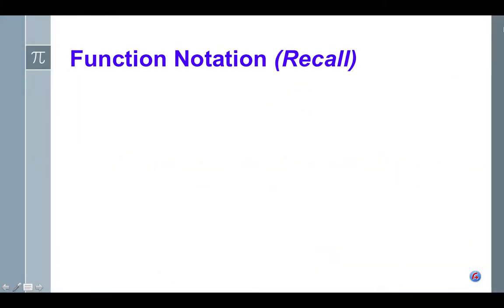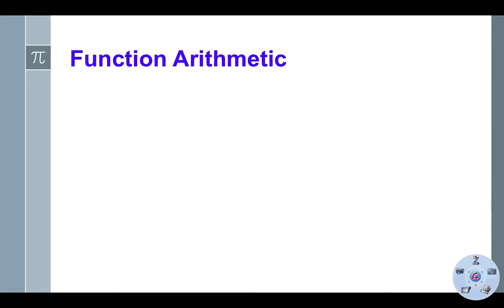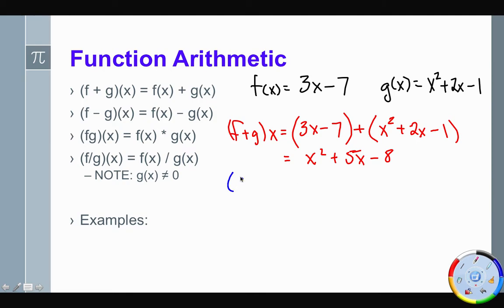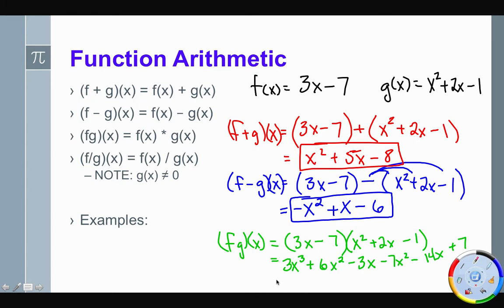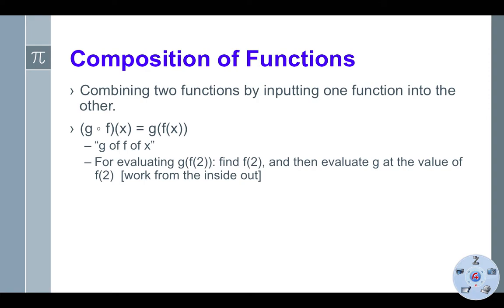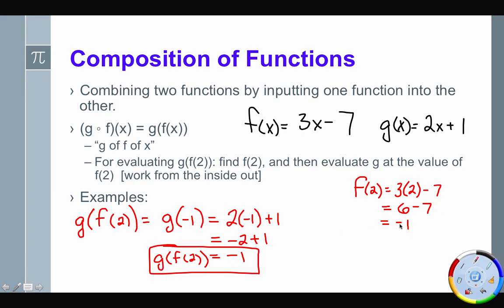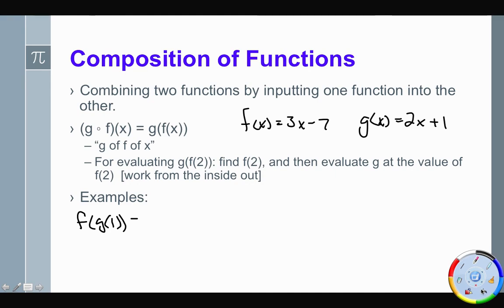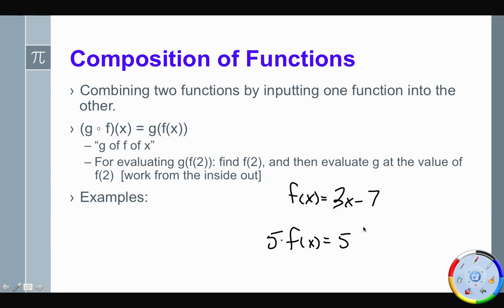7.6 - Function Operations - Algebra 2